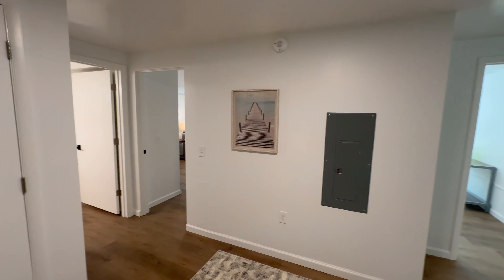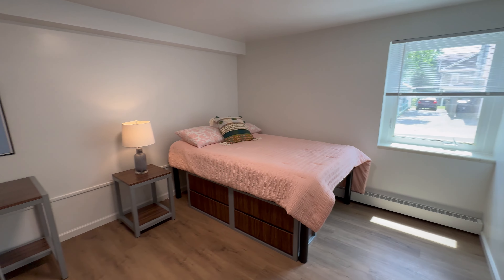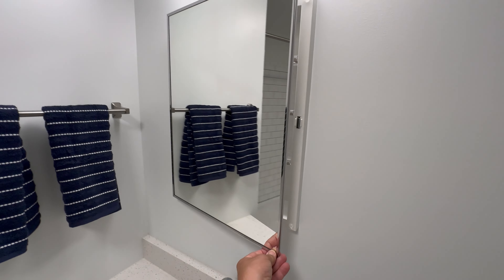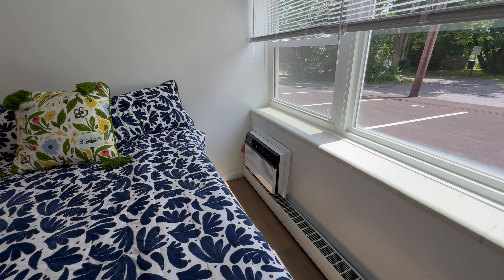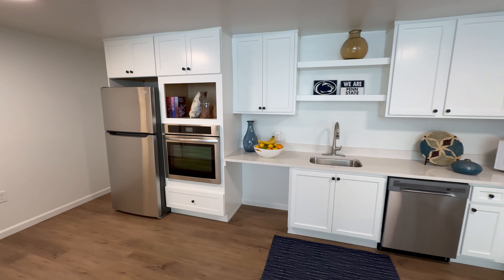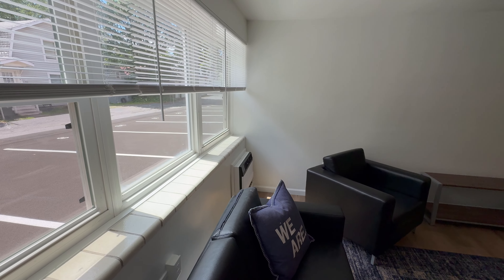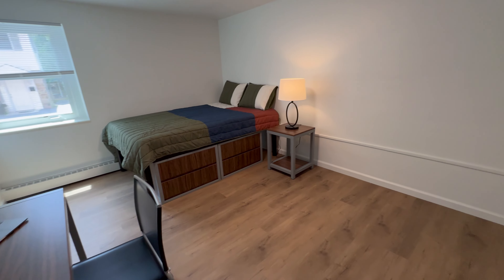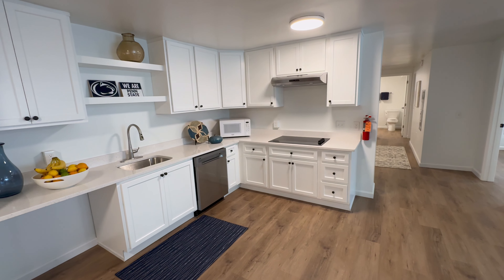Parkview 3 Bedroom, 2 Bath Ground Floor Unit 3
Welcome to the newly revitalized Parkview Apartments! After a complete renovation, we're excited to announce that we're back and better than ever as of August 2024.

Step inside our fully updated, spacious 3-bedroom, 2-bathroom unit, meticulously designed for your comfort and functionality. The kitchen is a chef's dream with quartz countertops, open shelving, and top-of-the-line appliances, including a glass top stove, wall oven, dishwasher, microwave, and refrigerator. Every fully furnished unit also features stylish vinyl plank flooring.

For your convenience and security, this unit offers private access via the Yale Accentra App and CCTV monitoring. You'll also appreciate the in-unit washer and dryer.

Don't miss out—schedule your viewing today!